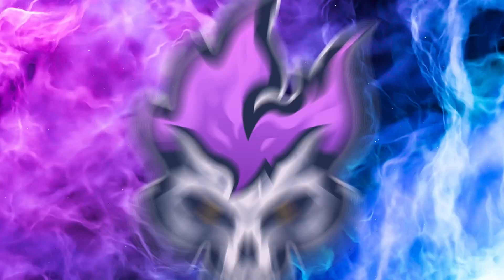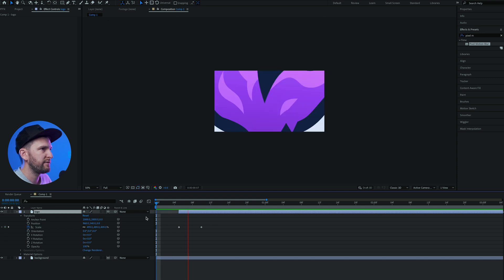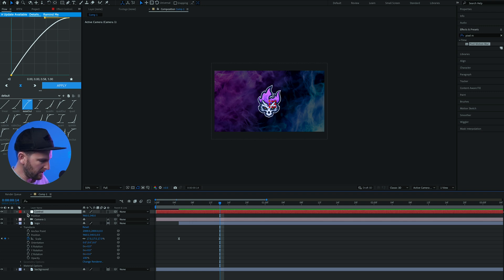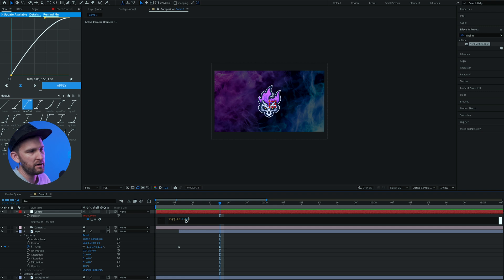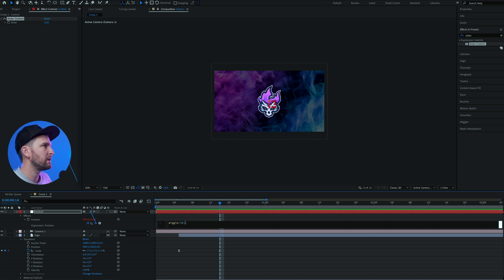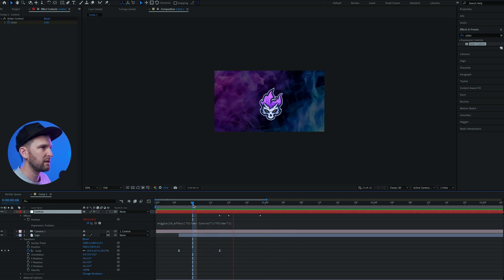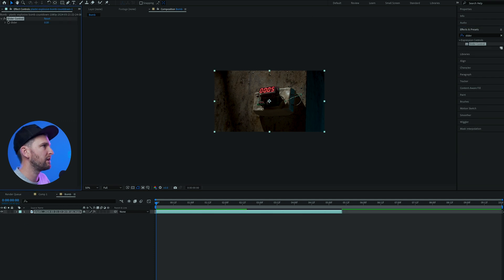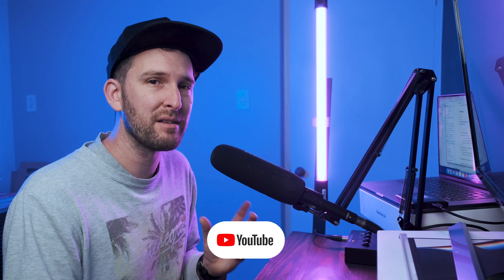Add Camera Impact Shakes In After Effects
This video will show you how to create a camera shake effect in After Effects. You can use this effect to add impact to your projects just using the wiggle expression.

🔥WANT TO SAVE HOURS OF VIDEO EDITING? This is my favourite AI program I use all the time🔥